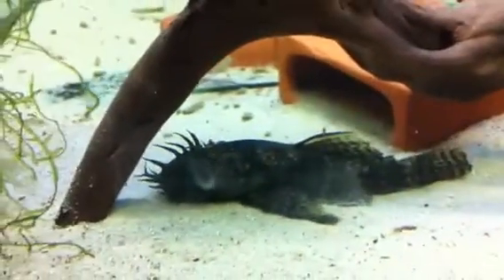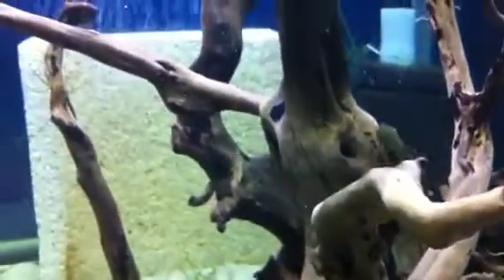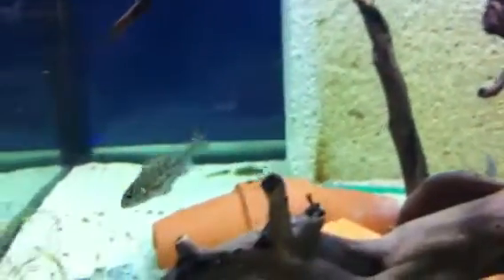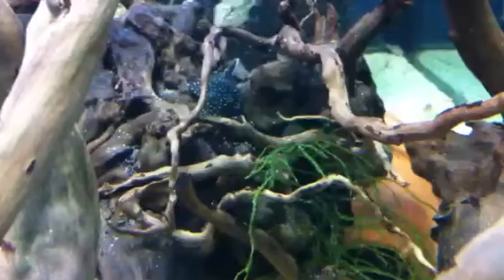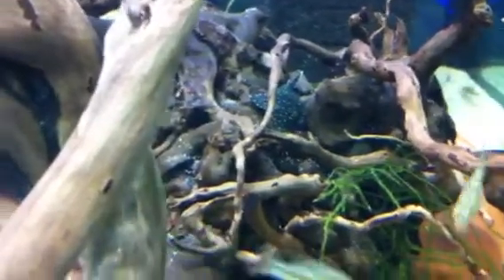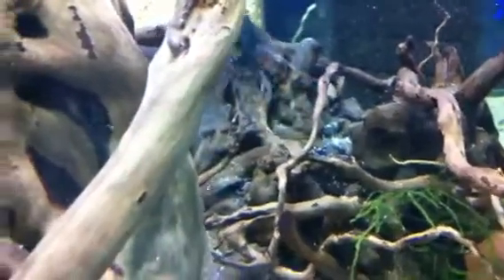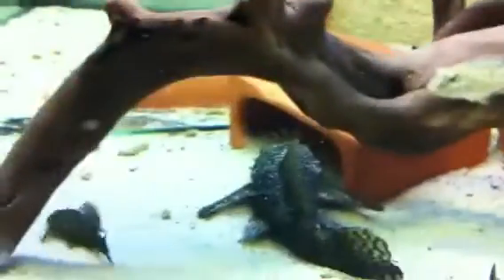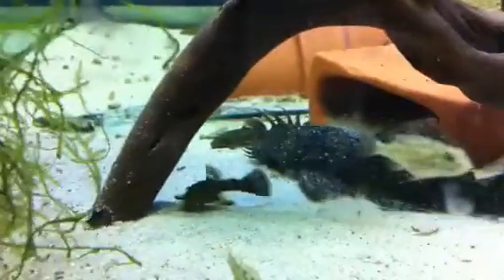Bristle nose catfish